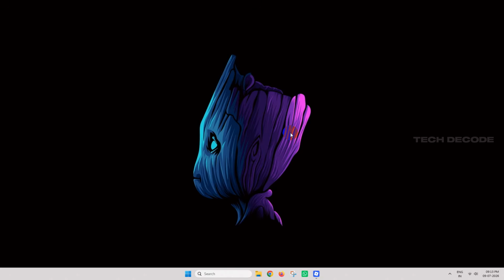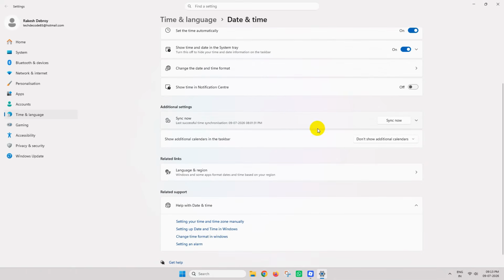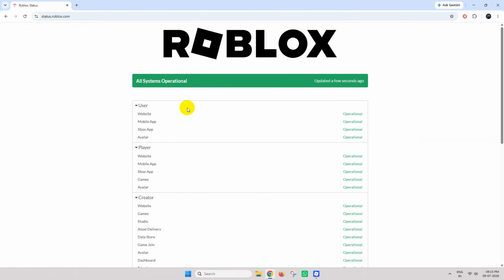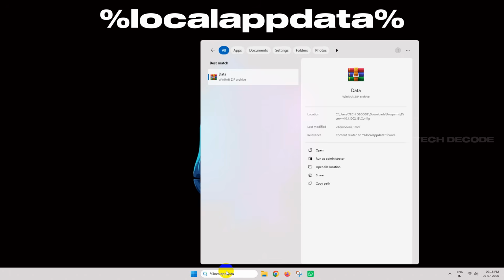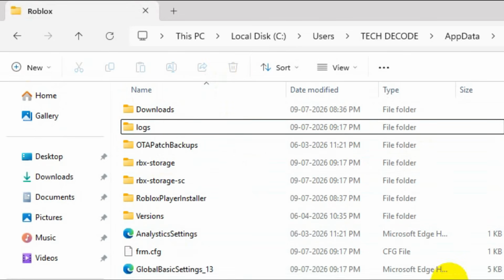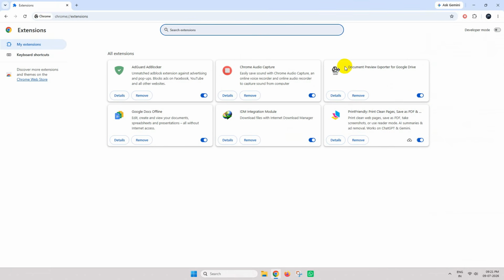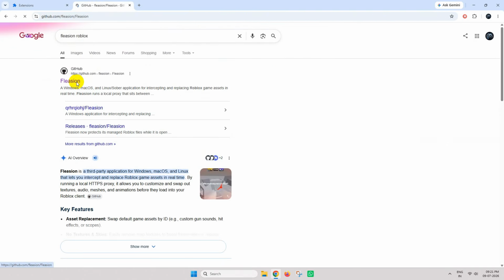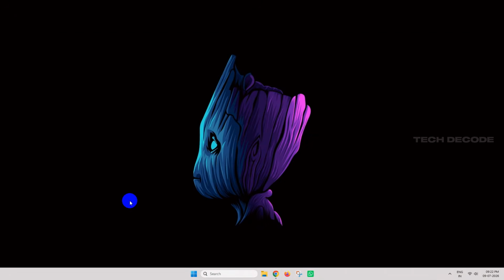How to Fix Roblox Error Code 529 (An HTTP Error has Occurred)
In this video, I've shown several effective methods to fix Roblox Error 529.